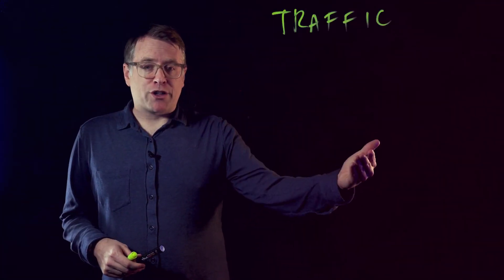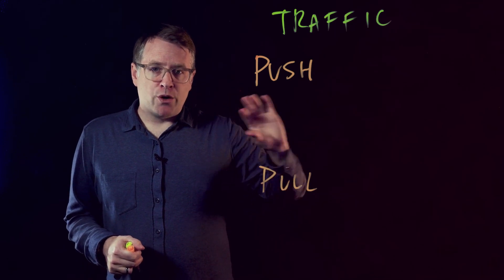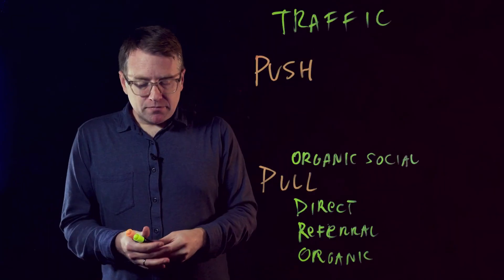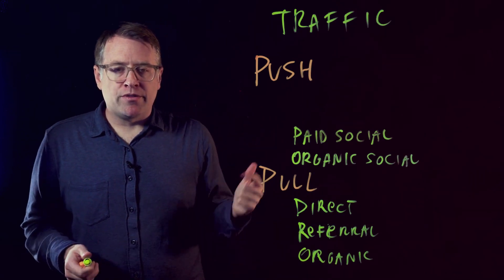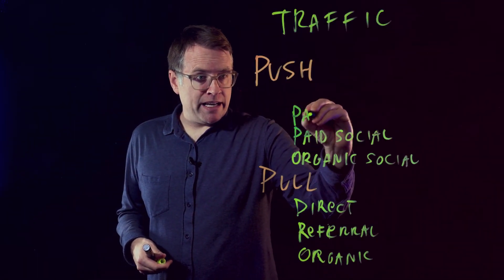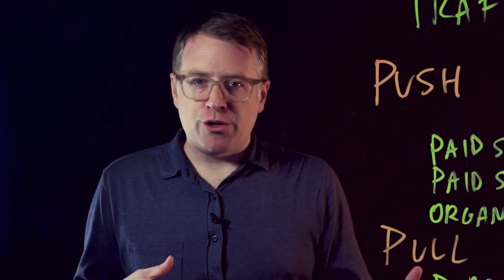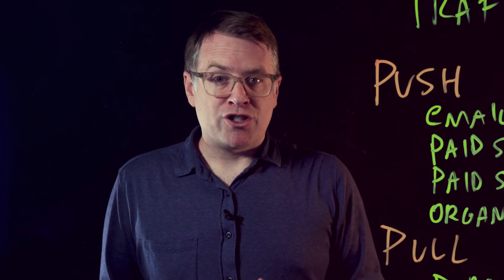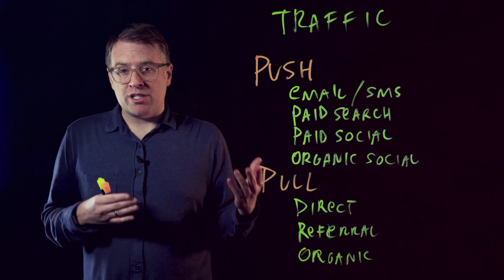Lesson 2: Finding more qualified traffic for your nonprofit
Learn how to target your ideal donors online and start driving more qualified traffic to your nonprofit website!

🔑 Unlock our entire library of online fundraising courses with your free 30-day trial to the NextAfter Institute